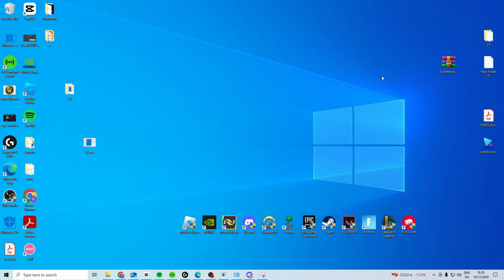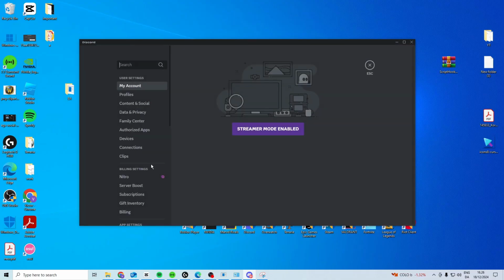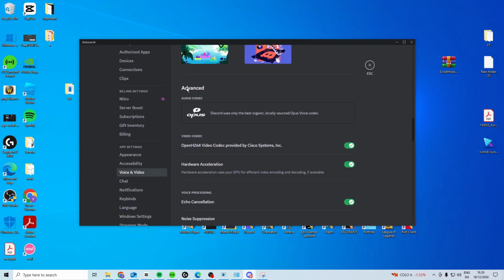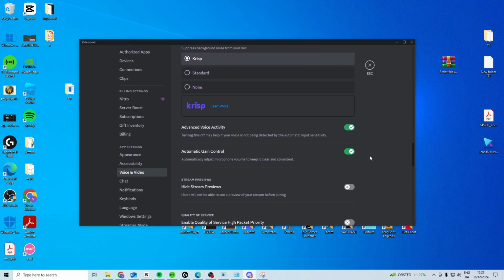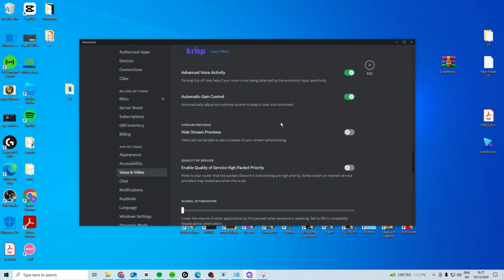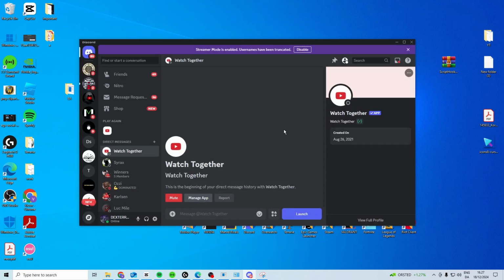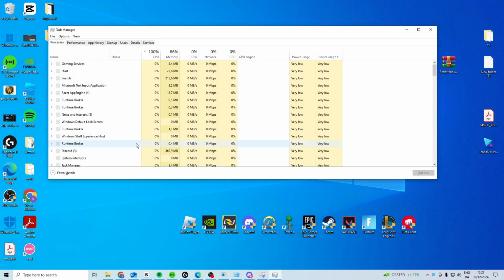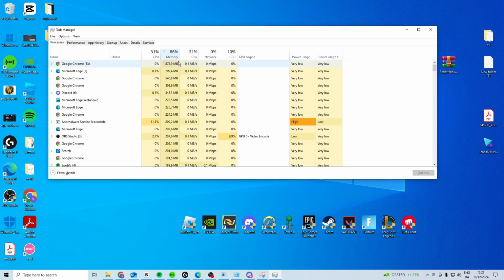How To Fix FPS Drops & Lag While Streaming On Discord - Full Tutorial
In this video I'll show you how to easy and fast fix lag and fps drops when streaming on discord and streaming on discord causes lag and fps issues. The method is very simple and clearly described in the video. Follow all of the steps & see how to fix lag on discord when streaming or screensharing